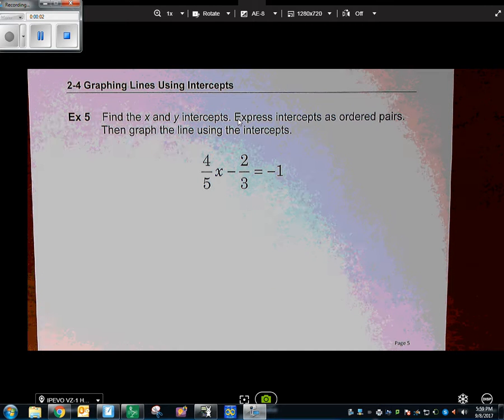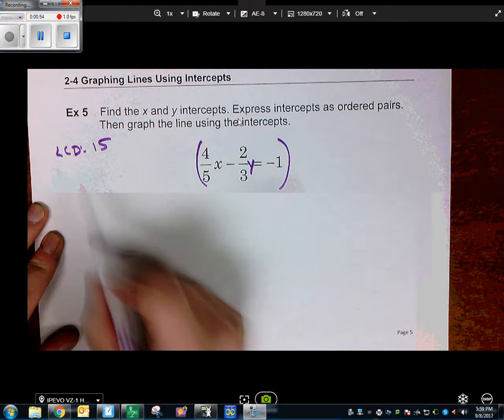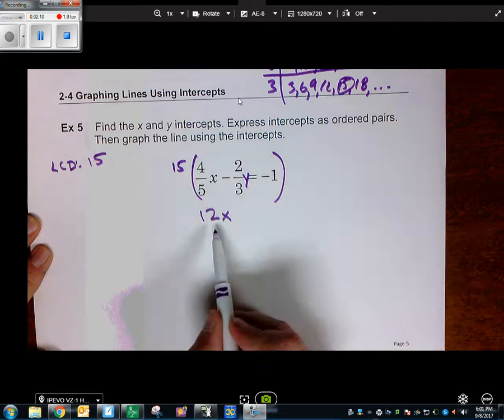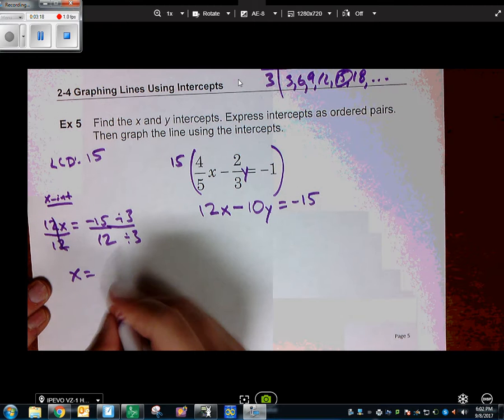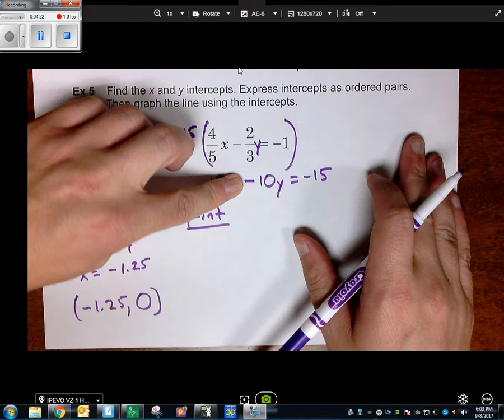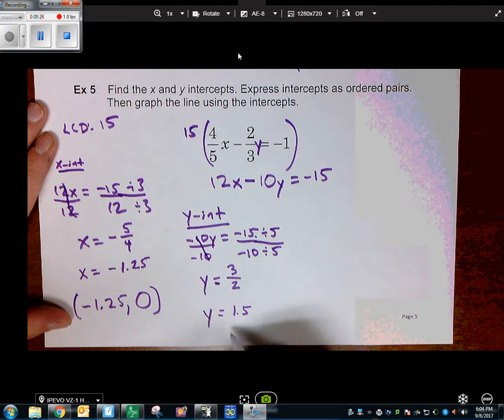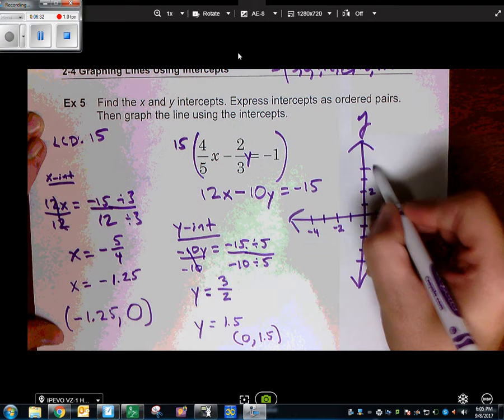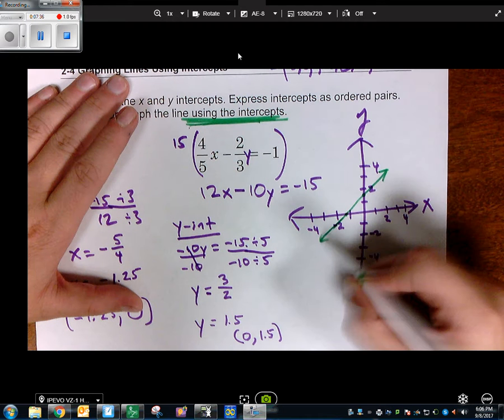Graphing Lines Using Intercepts Ex 5